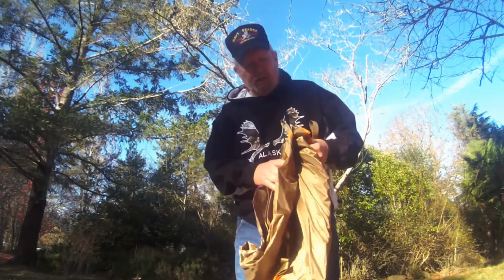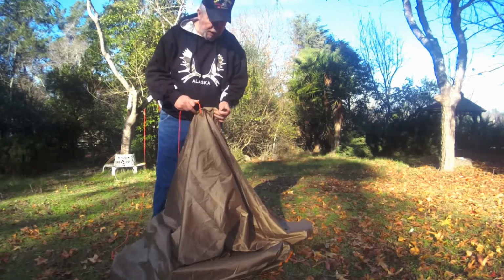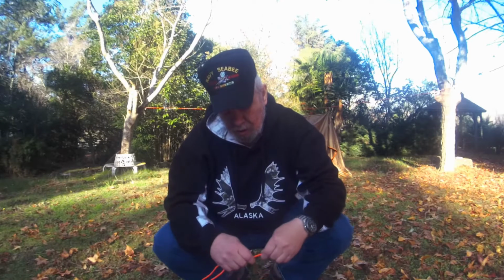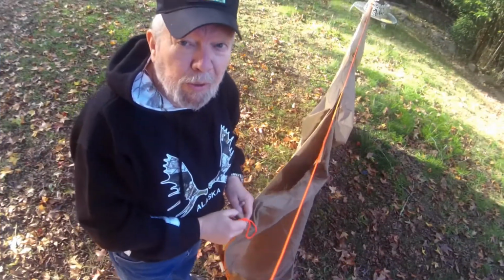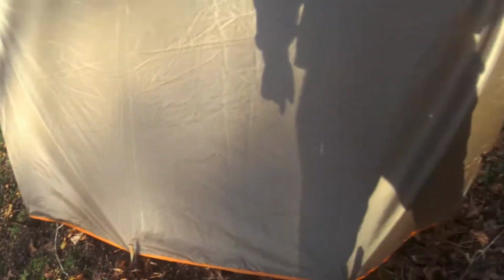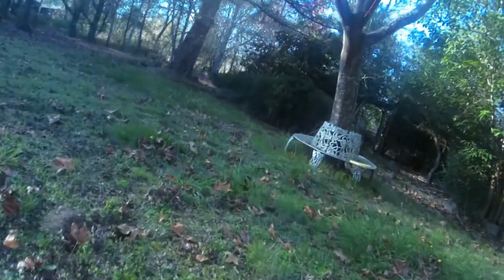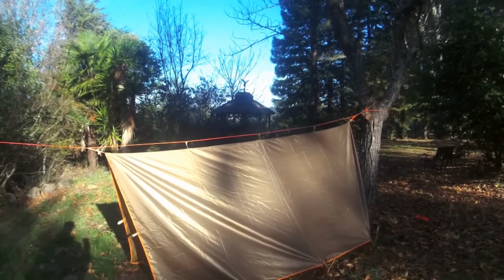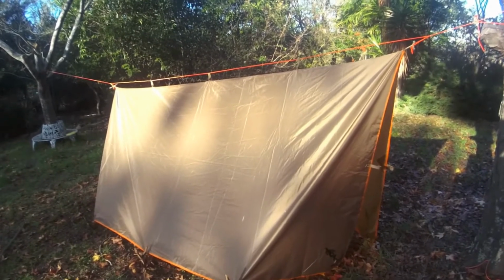Free Soldier Tarp